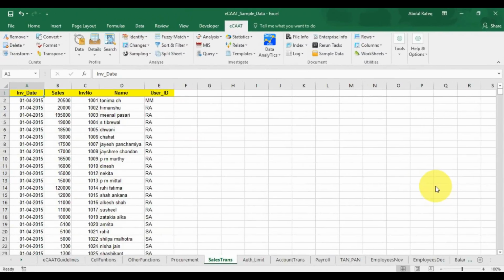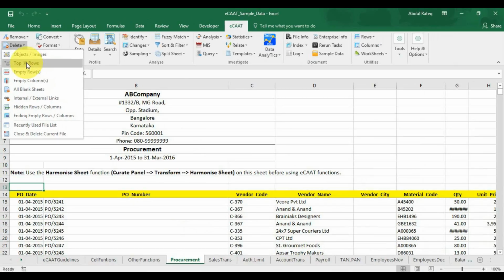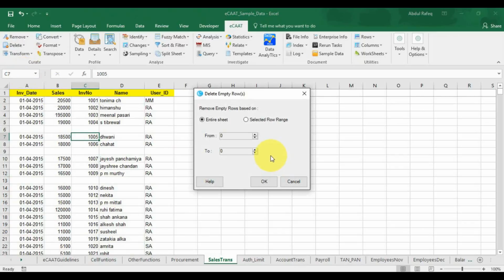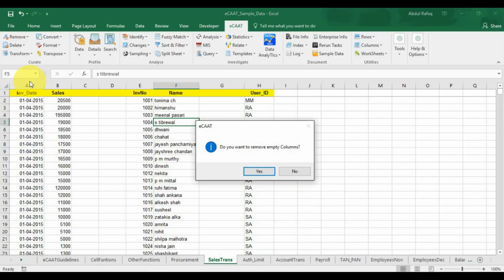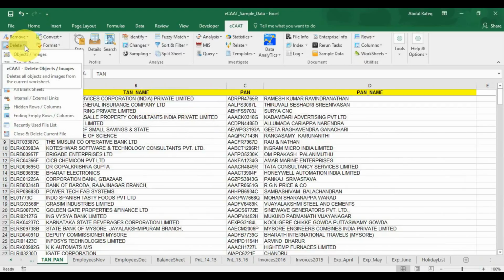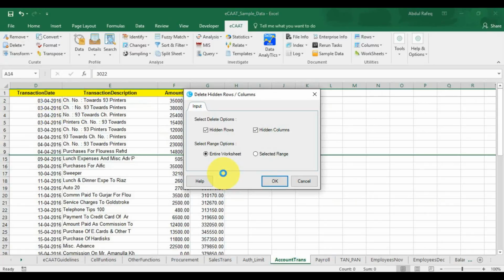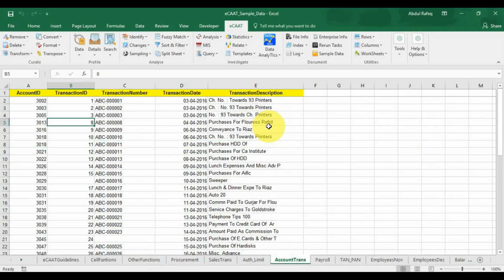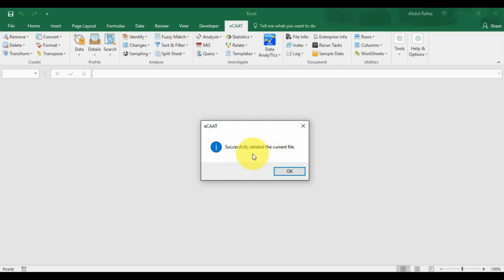eCAAT functions - Delete Menu – All Functions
eCAAT function - Delete Menu – All Functions is demonstrated with an example.